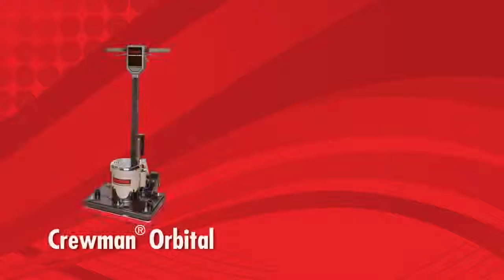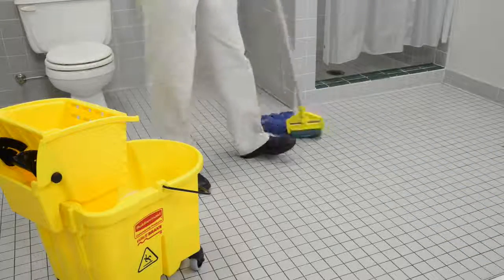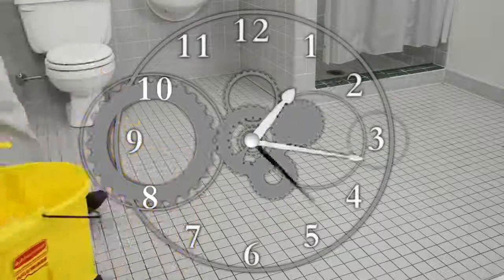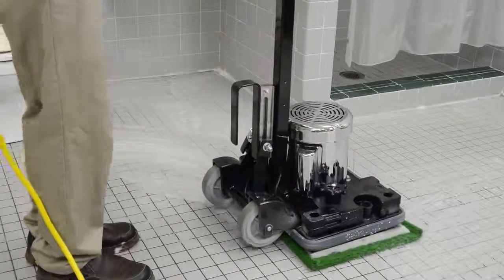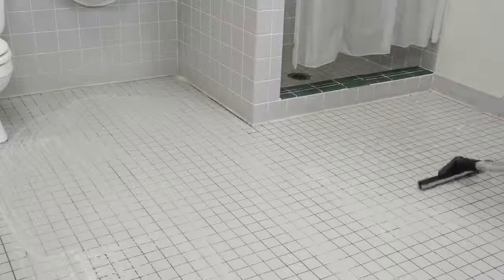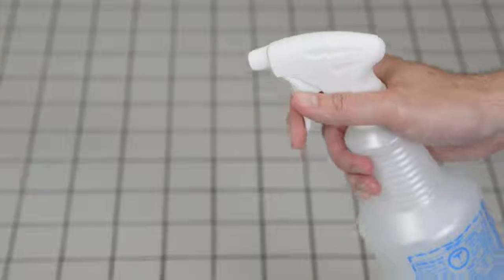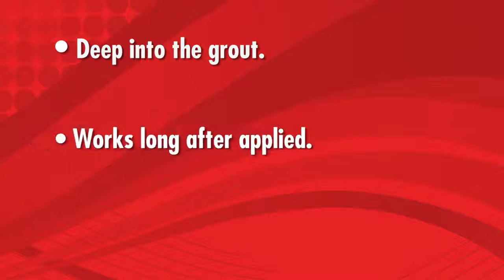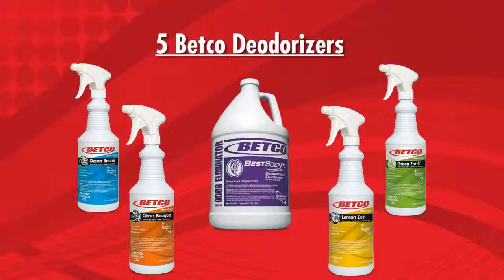Betco's Tile Clean Restorative Grout Cleaning